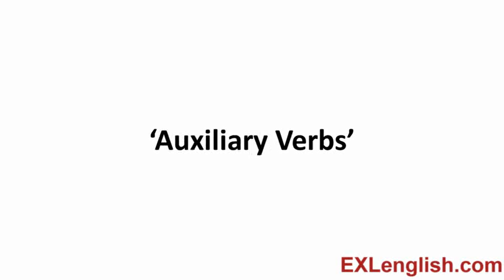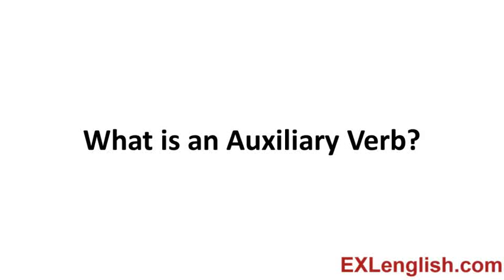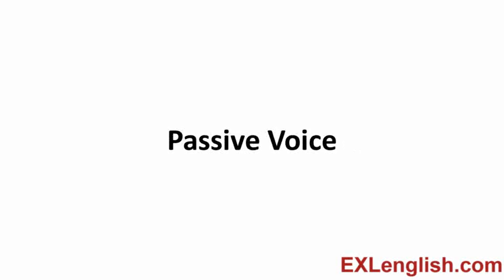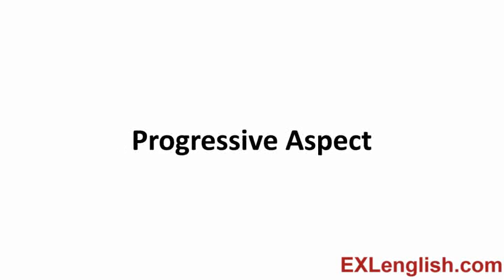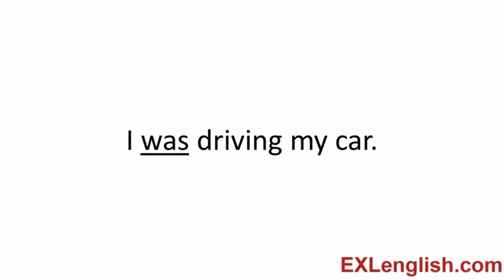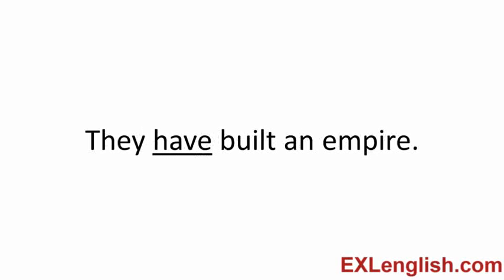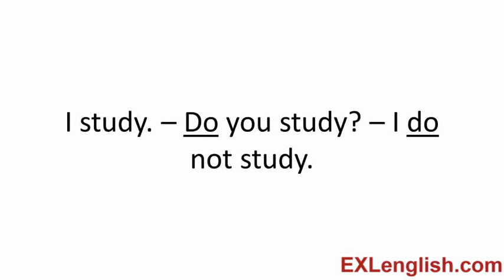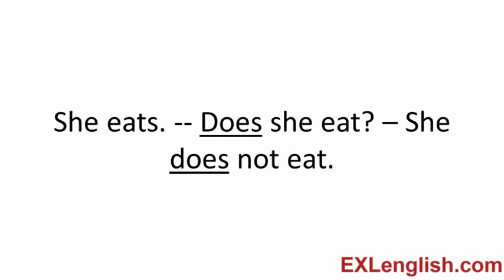Learn English Mini-Story 1101: Larry The Loser - Grammar Lesson on Auxiliary Verb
These lessons are part of the VIP English Club where you can download the MP3 audio files to listen to anywhere you want...as well as the text transcripts to develop all 8 skills needed for fluency like you learn about in the Integrated Learning System

If you liked these mini-stories...you can download the MP3 files and text transcripts for download in the VIP English Club to study and listen at home or in your car as you drive to work

to check out our blog and sign up for the EXLenglish newsletter to keep up-to-date with new English lessons to help you improve your skills.